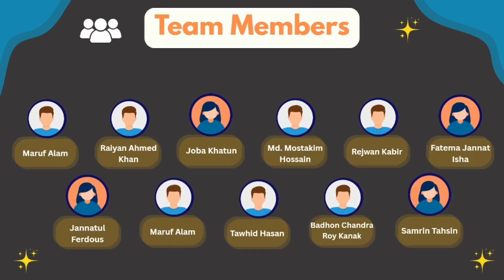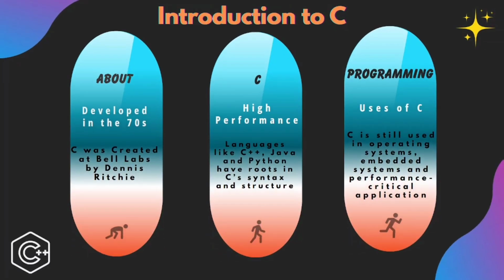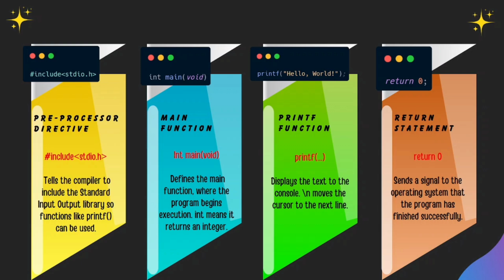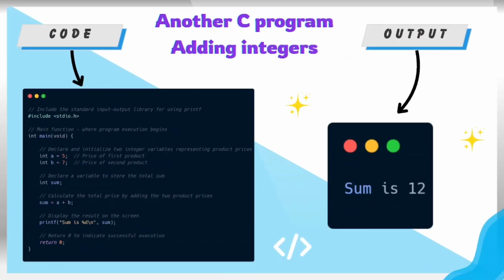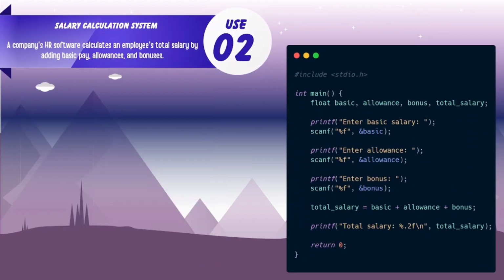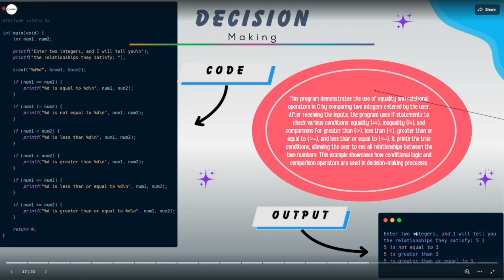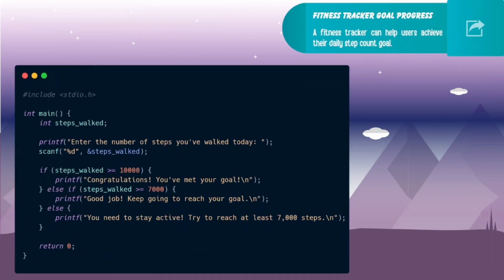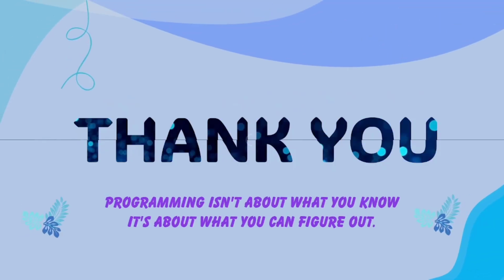CSE 130 Presentation Priom Saha Sir, ISRT DU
This lecture, presented for Priom Sir from ISRT, serves as an introductory session to the C programming language — a fundamental language that has influenced many modern programming paradigms. The session is designed for beginners and assumes no prior programming experience.

Throughout the presentation, Priom Sir will guide you through the core concepts of C, including:

The structure of a basic C program

Declaring variables and understanding data types

Using operators and expressions

Implementing control flow (if-else, loops)

Defining and using functions

Basic input/output operations

This lecture not only introduces the syntax of C but also emphasizes problem-solving and logical thinking — skills essential for statistical computing and data analysis.